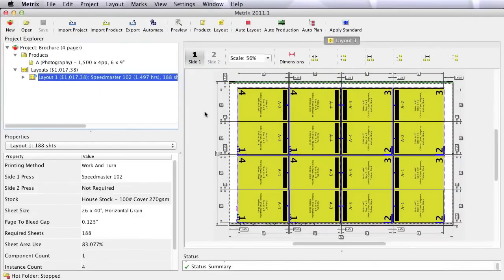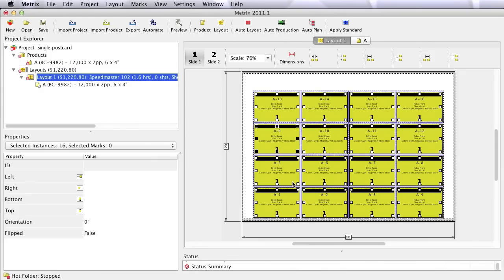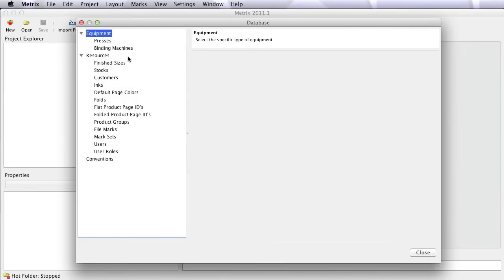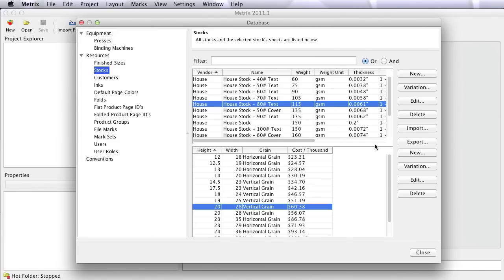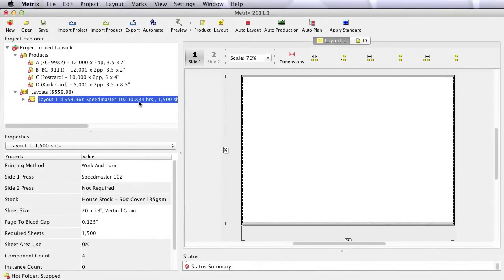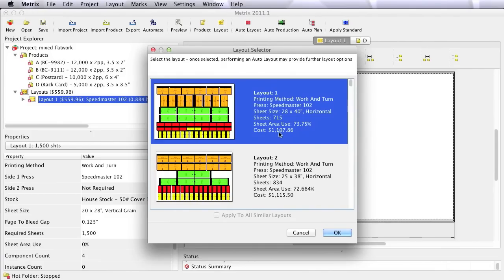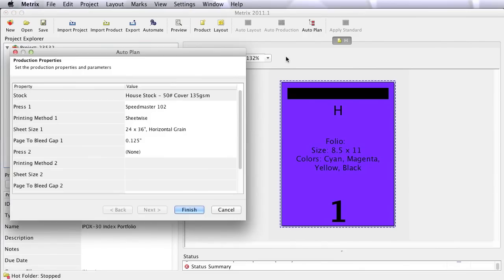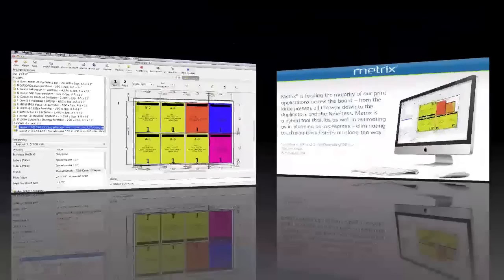Metrix is not Imposition Software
So is it, or isn't it? Well, Metrix certainly performs the functions of traditional desktop imposition software, but goes much further. This video explains why we say say 'Metrix is not imposition software'.